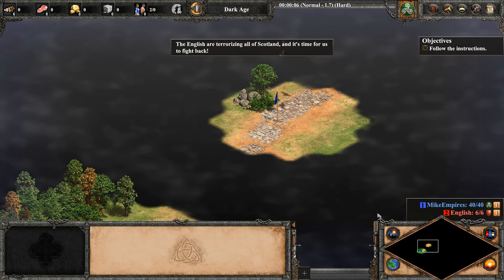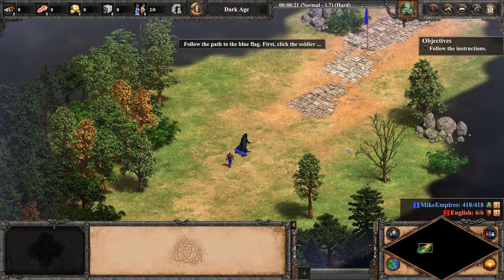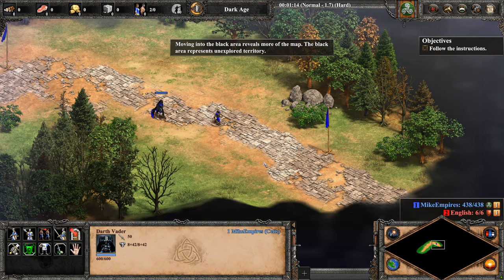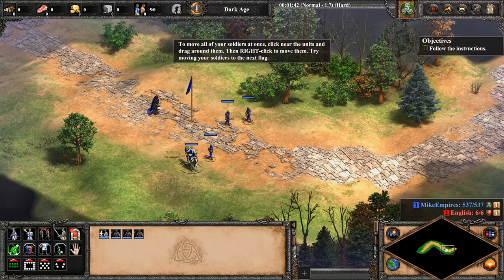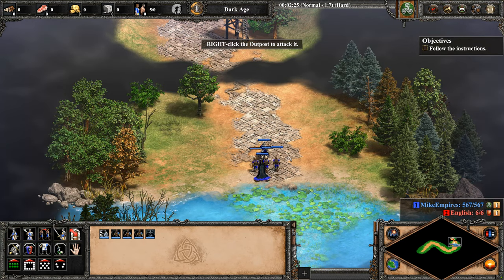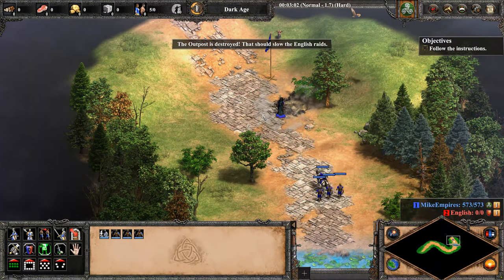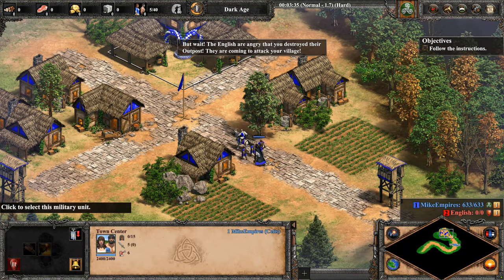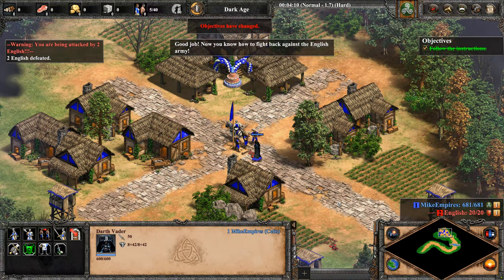William Wallace campaign but it's with Darth Vader | AoE II: Definitive Edition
William Wallace has the help of Darth Vader for the first campaign.

The William Wallace Learning Campaign consists of 7 scenarios. The player plays as the Celts, and the player color is blue.

Marching and Fighting (this video)
Feeding the Army
Training the Troops
Research and Technology
The Battle of Stirling
Forge an Alliance
The Battle of Falkirk

Age of Empires II: Definitive Edition celebrates the 20th anniversary of one of the most popular strategy games ever with stunning 4K Ultra HD graphics, a new and fully remastered soundtrack, and brand-new content, “The Last Khans” with 3 new campaigns and 4 new civilizations.

Explore all the original campaigns like never before as well as the best-selling expansions, spanning over 200 hours of gameplay and 1,000 years of human history. Head online to challenge other players with 35 different civilizations in your quest for world domination throughout the ages.

Choose your path to greatness with this definitive remaster to one of the most beloved strategy games of all time.